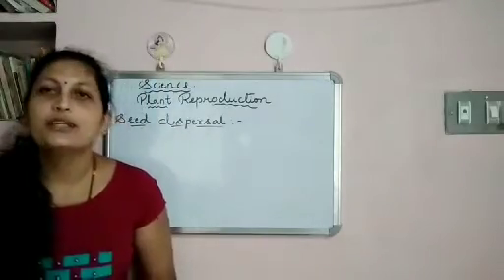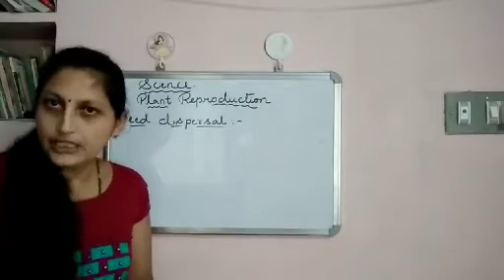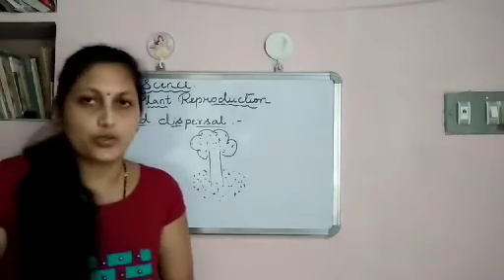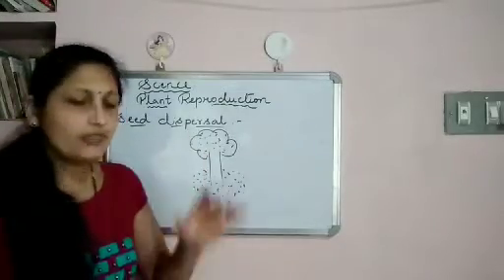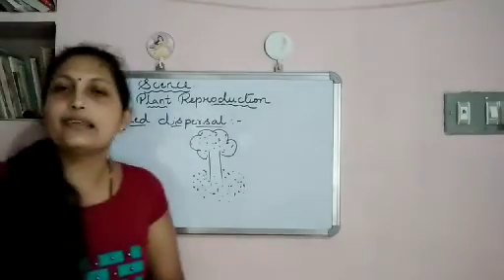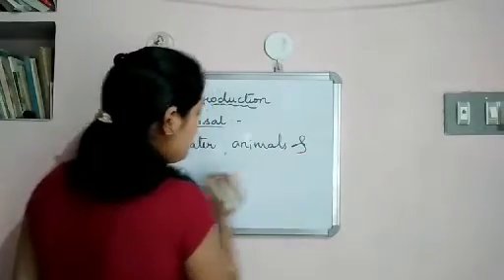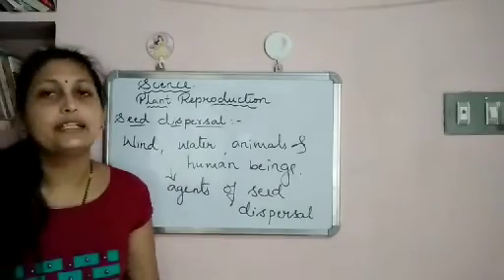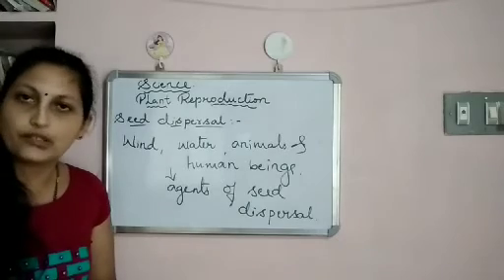Class 5 Subject: Science Topic: Plant Reproduction